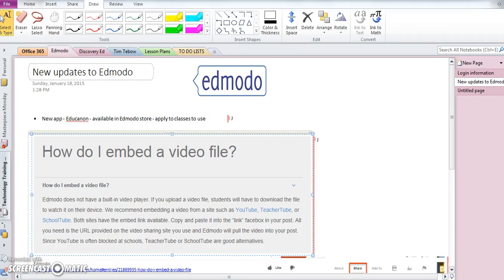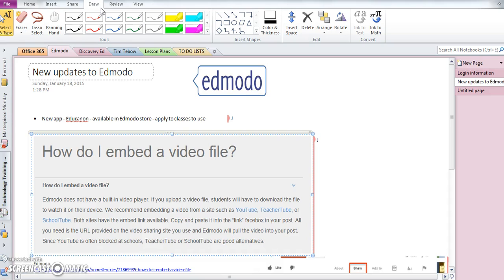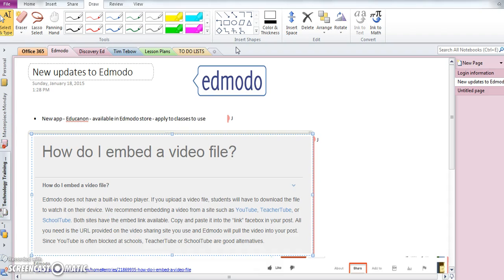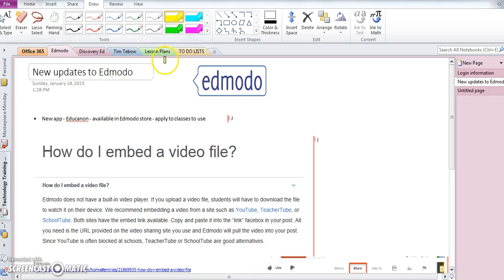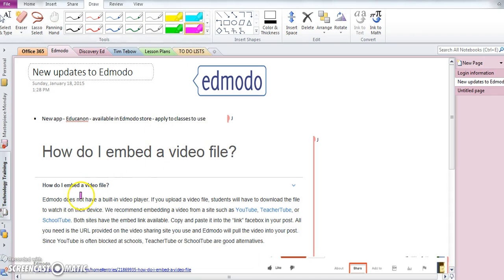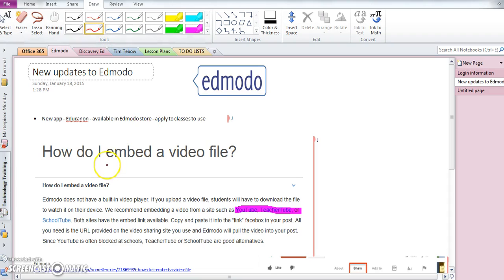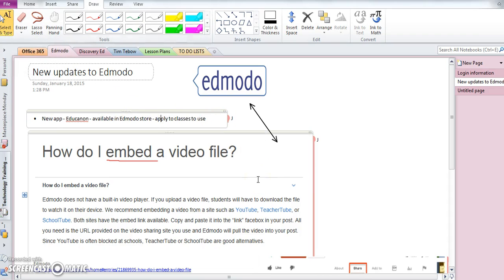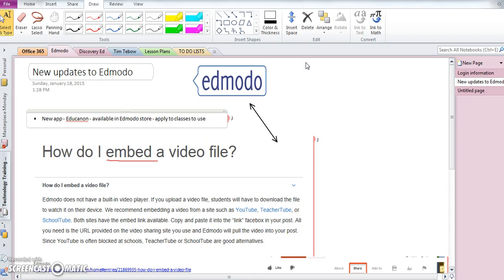OneNote - Drawing Tools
Learn how to use some of the drawing tools in MS OneNote